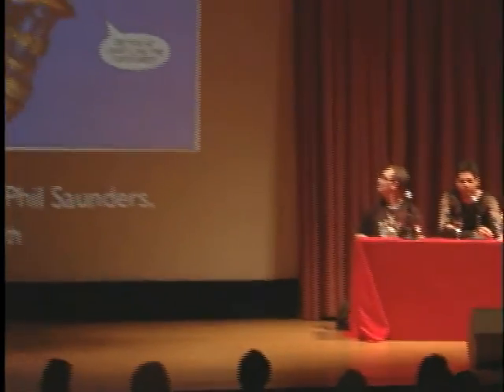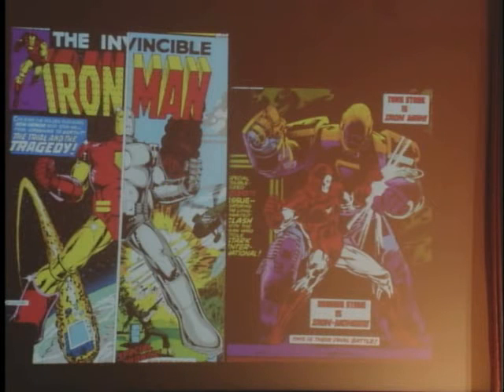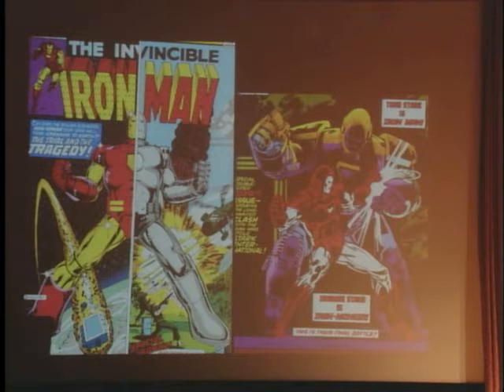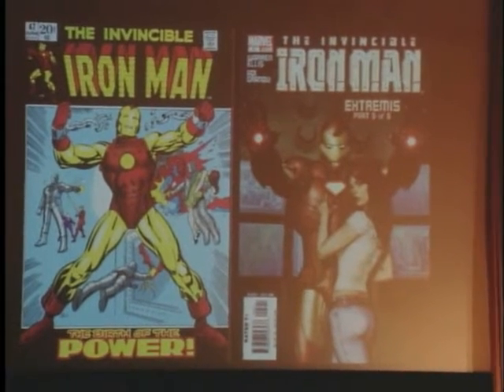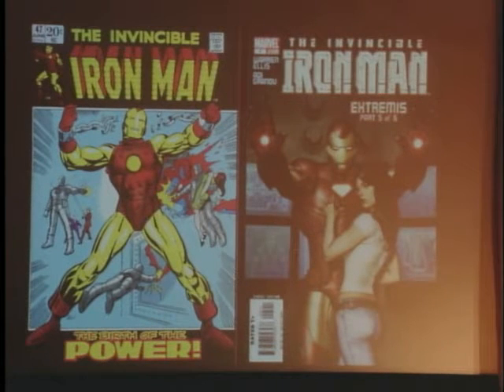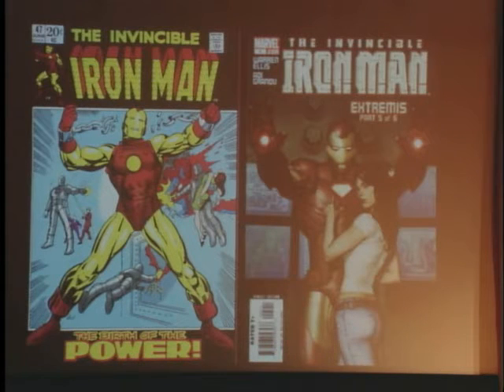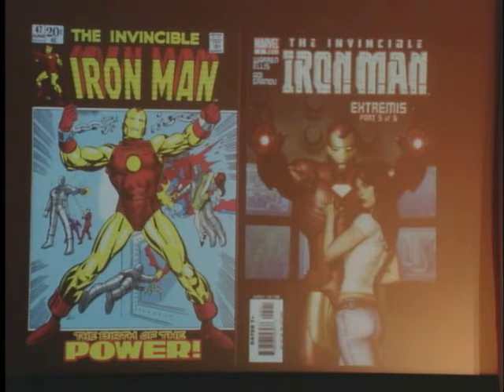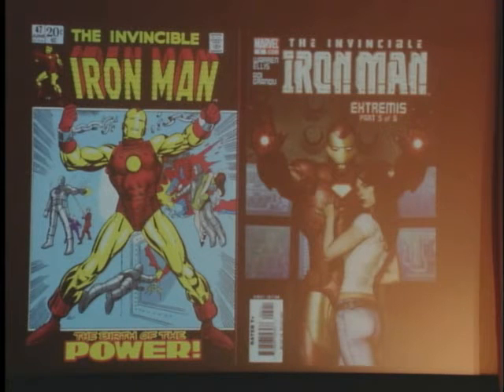Superheroes: Fashion and Fantasy - Costume Designers Panel - Part 1 of 6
This all-day event of lectures and panel discussions, presented in conjunction with the exhibition "Superheroes: Fashion and Fantasy," brings together leading international scholars, critics, and designers to discuss the world of costumes and comics. Themes include the appropriation of the uniform, the adaptation of superhero costumes for the screen, the creation of modern mythologies, and the role of the superhero as metaphor in contemporary society.

Costume Designers Panel
Geoff Klock, assistant professor, Borough of Manhattan Community College; Adi Granov and Phil Saunders, illustrators and concept designers, Iron Man; and Gordon Smith, special makeup effects designer and president, FXSMITH, Inc.